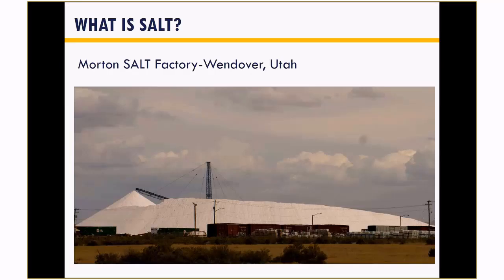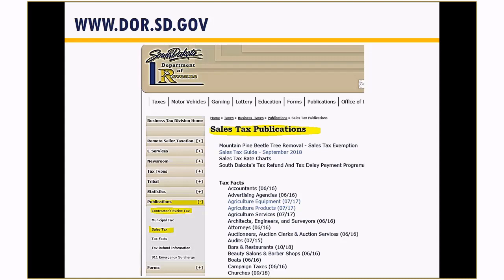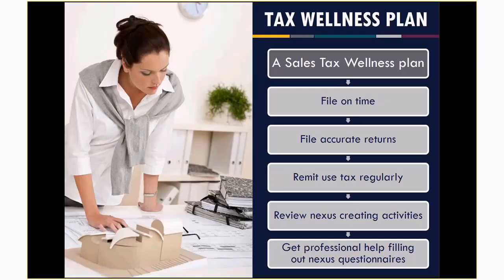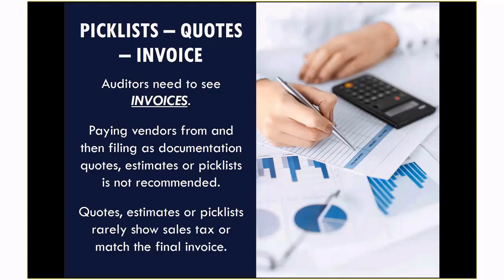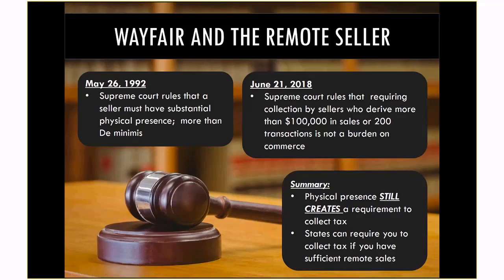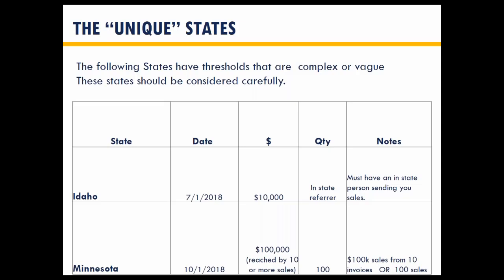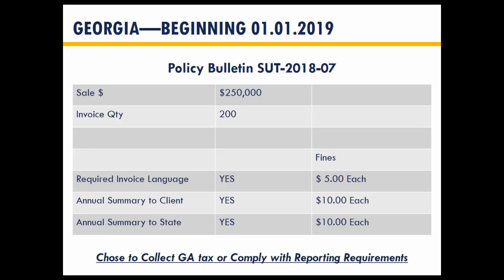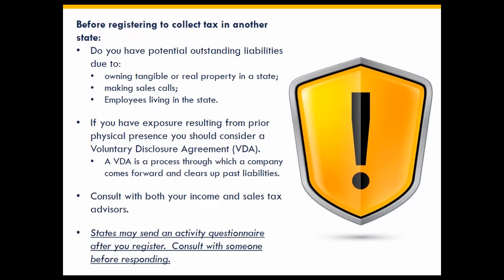South Dakota Sales Tax 101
Out-of-state no longer means out of reach for sales tax compliance
A U.S. Supreme Court decision this summer opened the door for states to collect sales tax from online, phone order and inbound sellers even if they have no in-state physical presence. The decision has prompted many states to now consider or pass laws to take advantage of this new source of revenue.

While the details differ by state, most are putting the burden on remote sellers to collect all applicable taxes, including local taxes, and it’s within reason to assume all sales will count towards whatever thresholds states create.